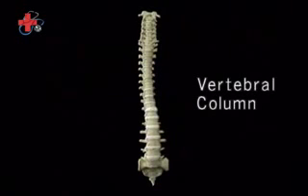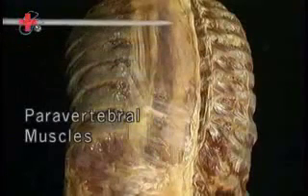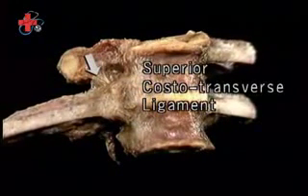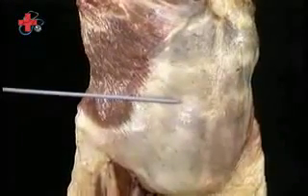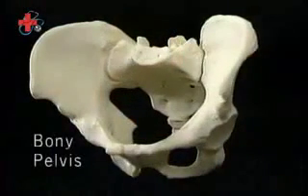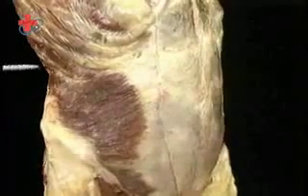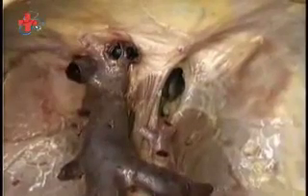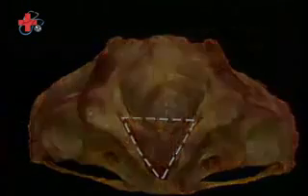Anatomy Upper Limb